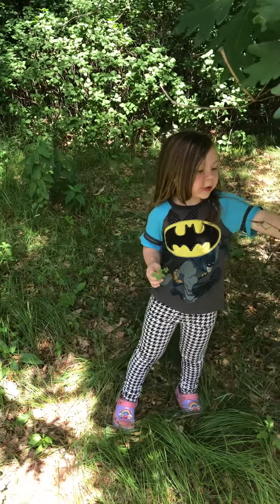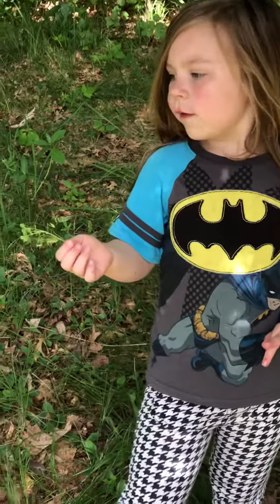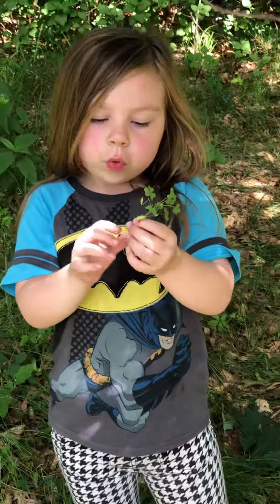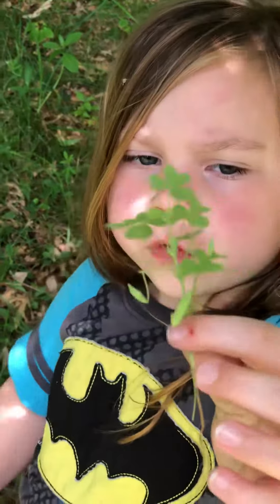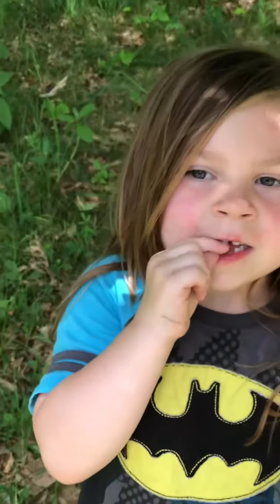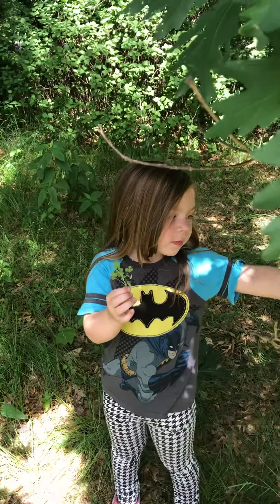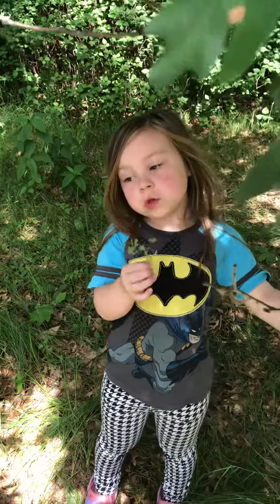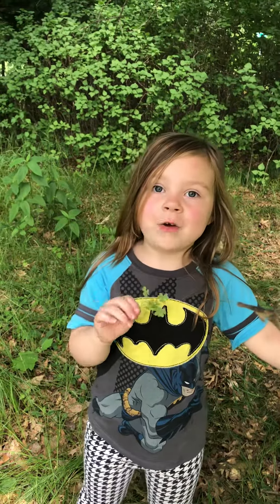Evey talks wood sorrel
Eveys’ take on the popular edible green wood sorrel